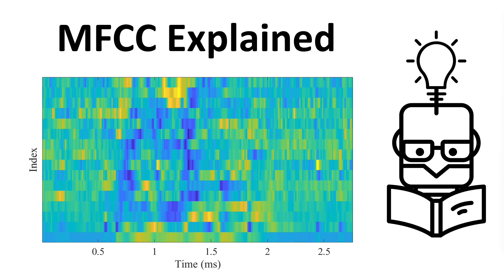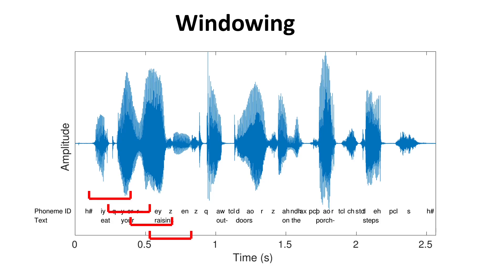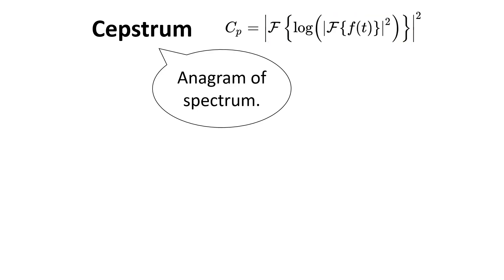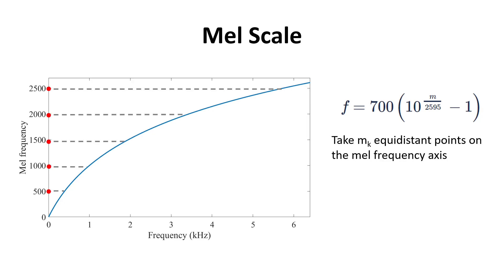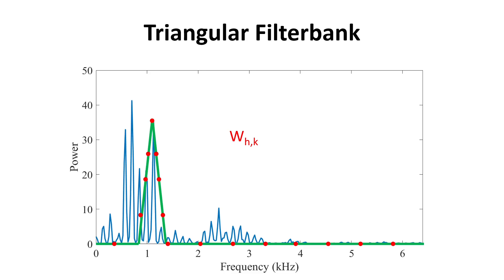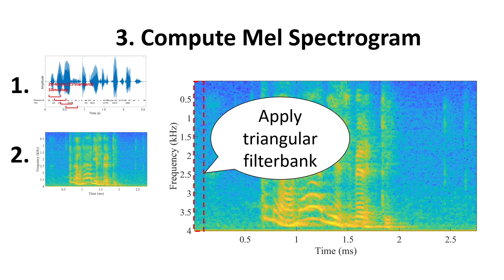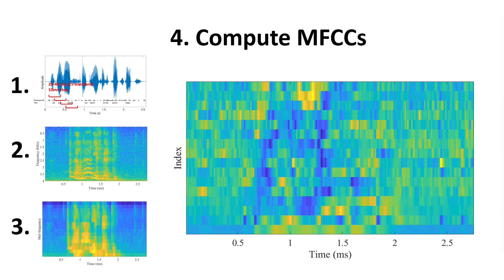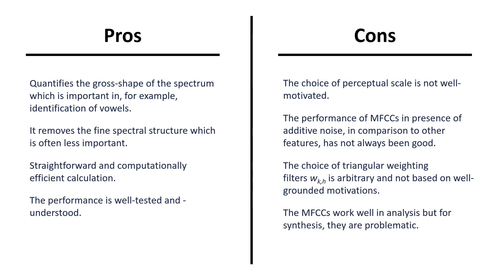Mel Frequency Cepstral Coefficients (MFCC) Explained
In this video I explain what the mel frequency cepstral coefficients (MFCC) are and what are the steps to compute them.

*Contents*
00:00 - Intro
00:32 - Windowing
01:14 - Cepstrum
02:15 - Mel Scale and the Triangular Filterbank
03:43 - MFCC Algorithm Steps
04:44 - Pros and Cons of MFCC
05:46 - Outro

► Bitcoin (BTC): 3C6Pkzyb5CjAUYrJxmpCaaNPVRgRVxxyTq
► Ethereum (ETH): 0x9Ac4eB94386C3e02b96599C05B7a8C71773c9281
► Cardano (ADA): addr1v95rfxlslfzkvd8sr3exkh7st4qmgj4ywf5zcaxgqgdyunsj5juw5
► Tether (USDT): 0xeC261d9b2EE4B6997a6a424067af165BAA4afE1a